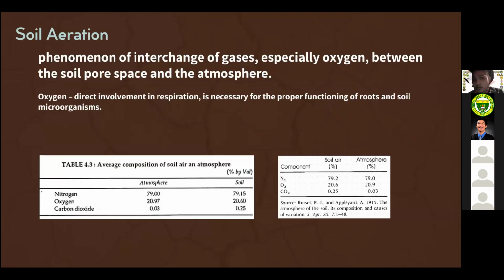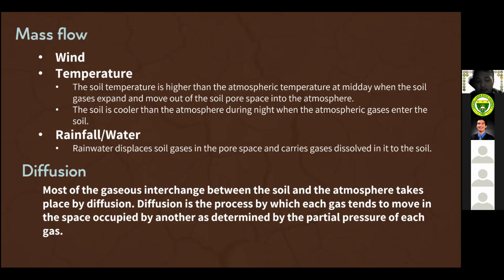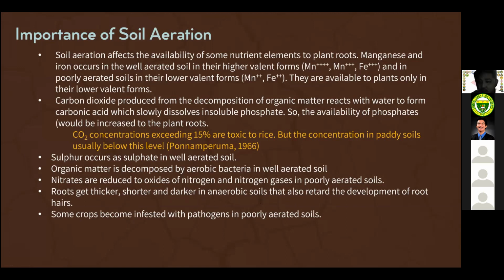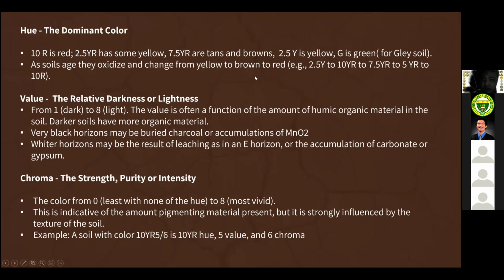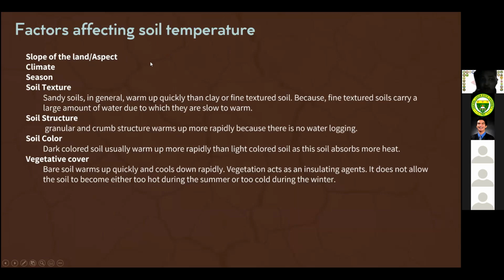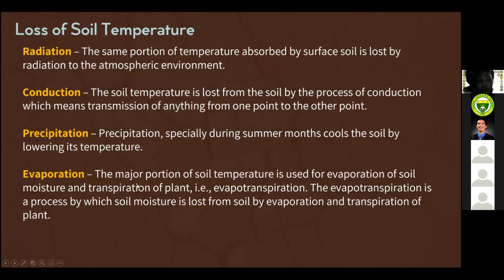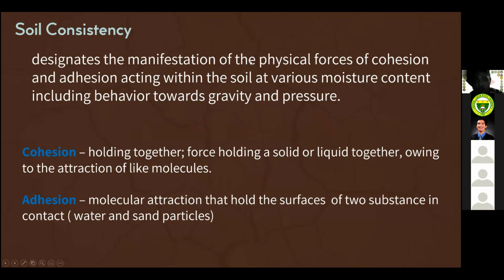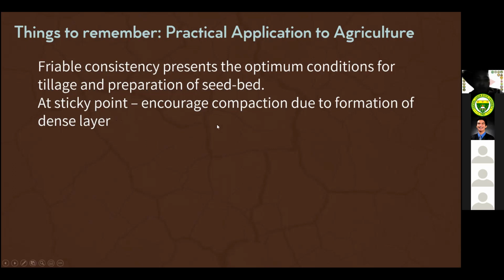Lesson III Part 4 Soil Aeration, Color, Temperature and Consistency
SOIL 100 Soil Physical Properties Part IV
Soil Aeration, Color, Temperature and Consistency